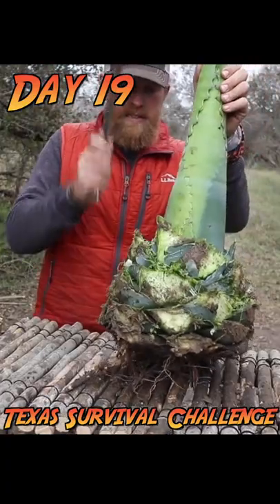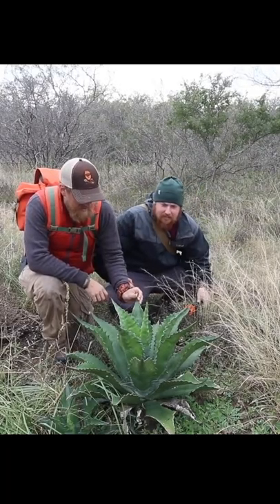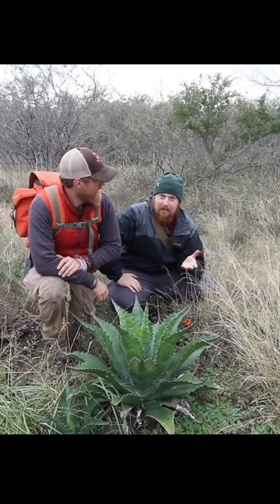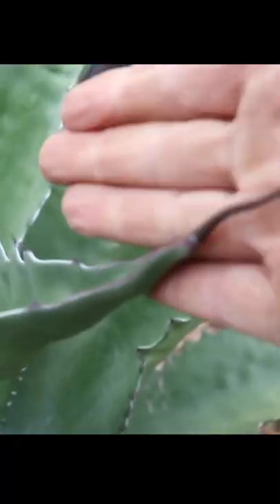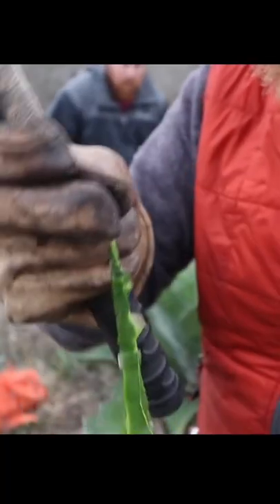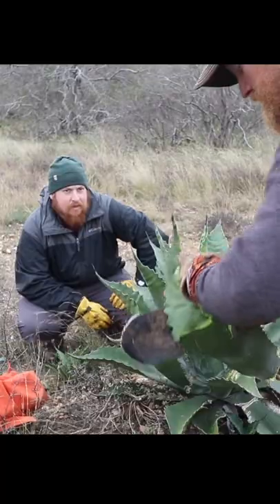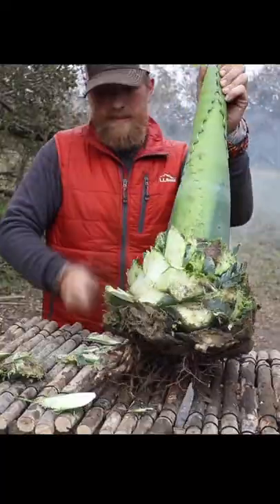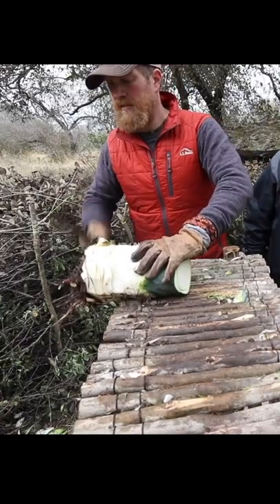30 Day Texas Survival Challenge Day 19 Part 2 | Catch and Cook Wild Tequila Plant